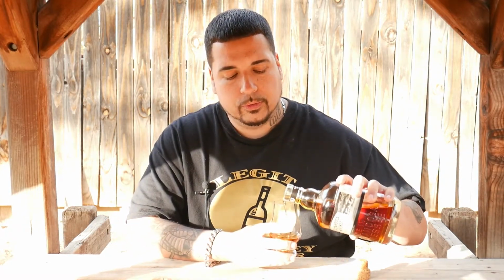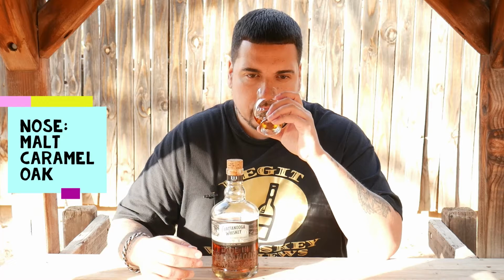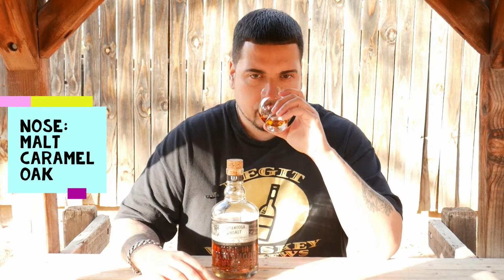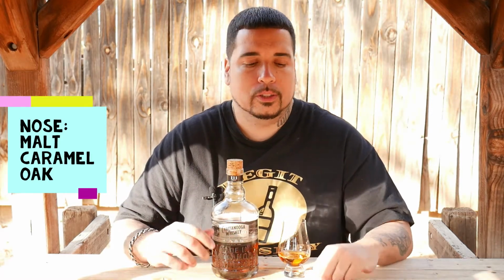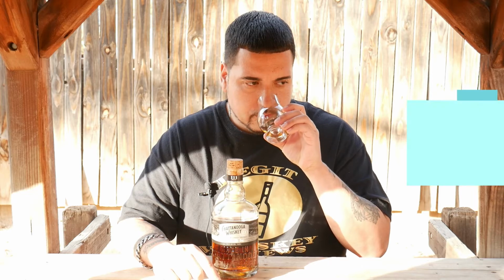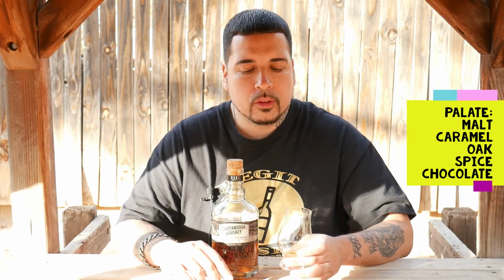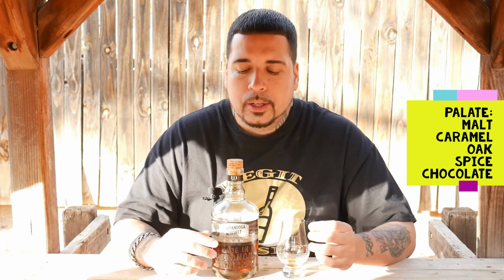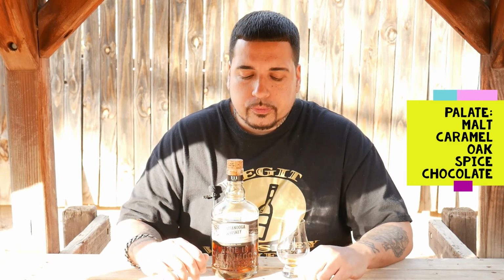Chattanooga Whiskey 111 Review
In today's episode I'll be reviewing a 2-year-old whiskey. Is the age going to affect the potential of this whiskey?